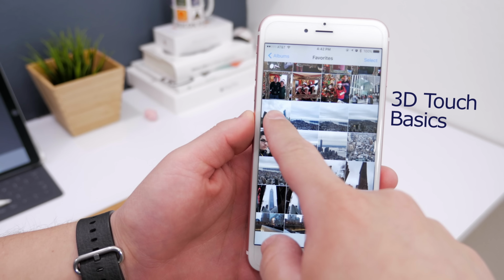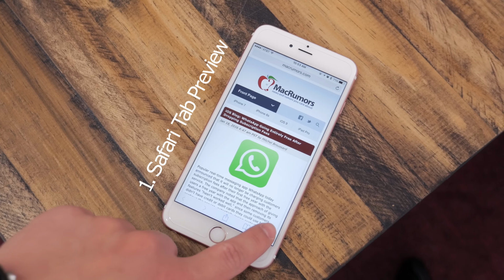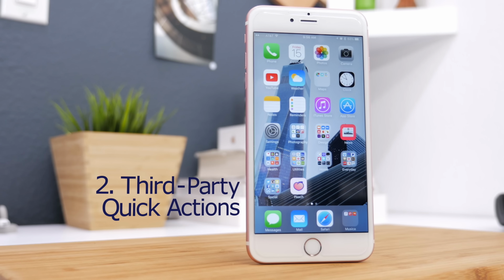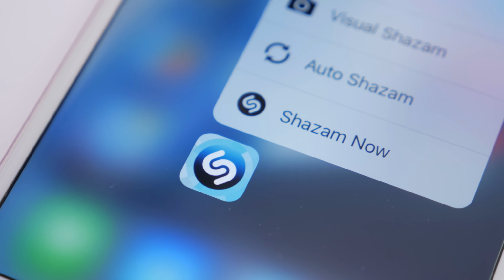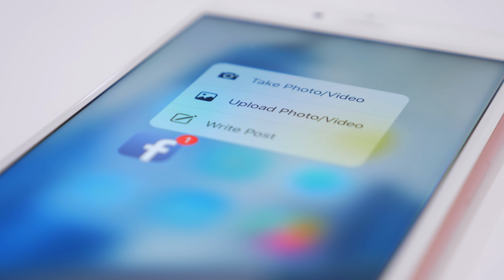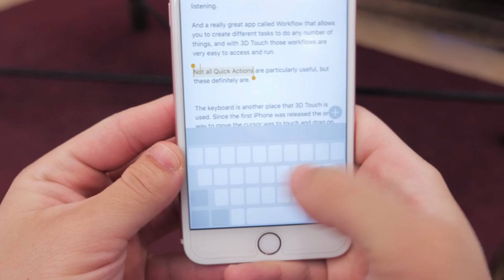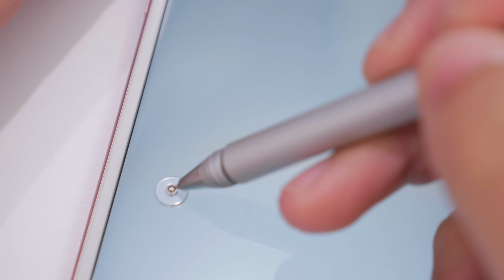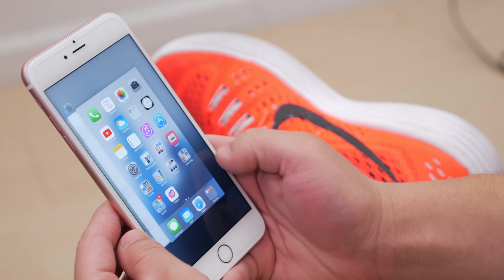5 Cool Things to do with 3D Touch!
3D Touch is the latest feature on the iPhone 6s and 6s Plus. Here are 5 things you may not know you can do!